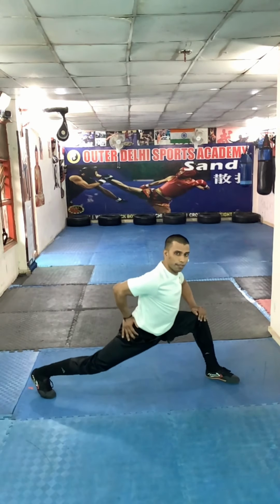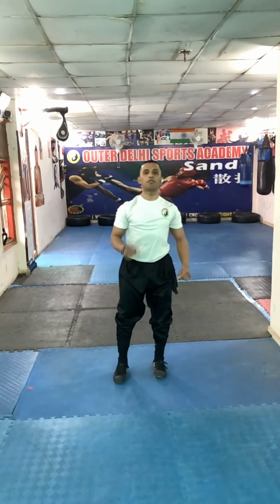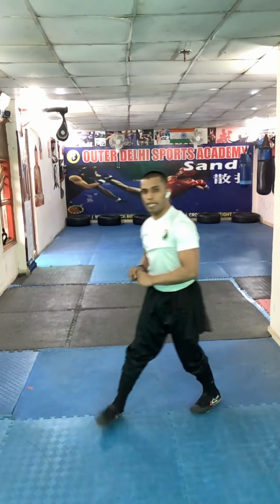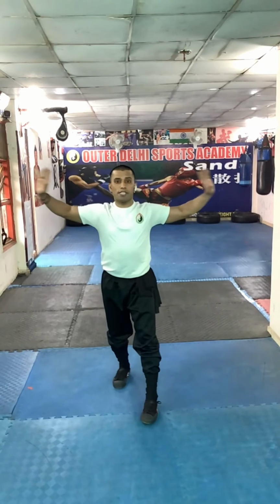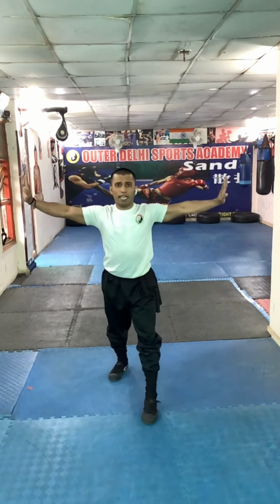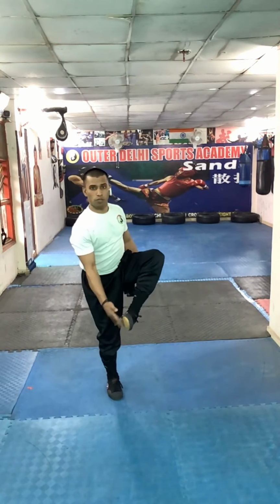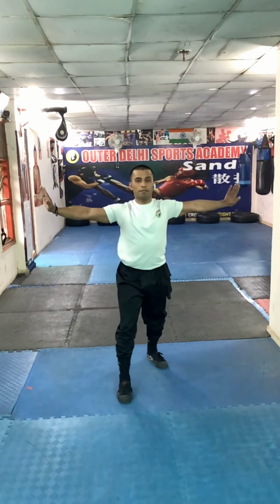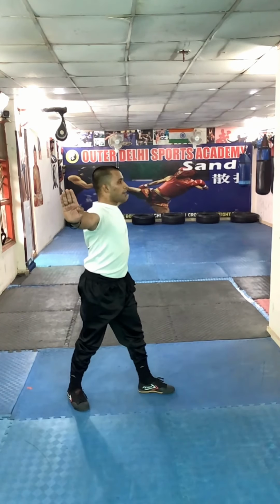Wushu kicks basic training | kung-fu kicks training | How to learn wushu kicks | best 3 kickers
Wushu kung-fu best 3 kicks- zheng ti tui , wai bai tui & lehe tui Fei Jiao

Wushu(martial arts) kung-fu 3 best kicks training

I’m showing with teaching in this video that how to do practice 3 best kicks in TaoLu ( wushu )martial Arts.
1st kick “Zheng ti tui fei jiao “ front up
2nd kick “wai bai tui fei jiao” inward to outward
3rd kick “Lehe tui fei jiao “ outward to inward.